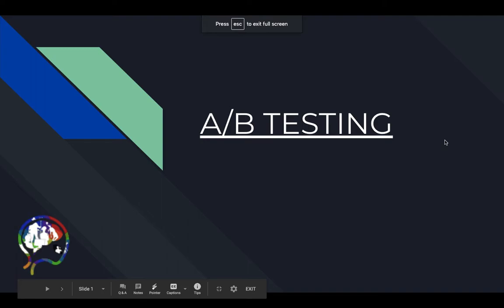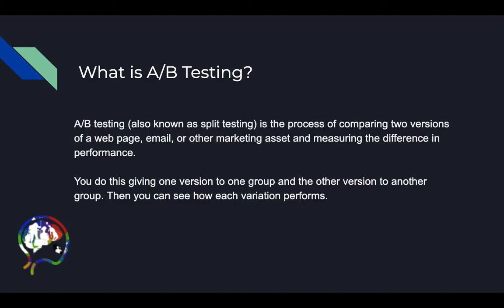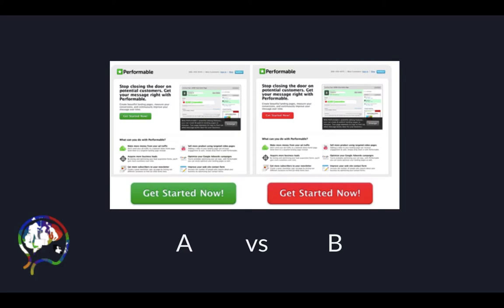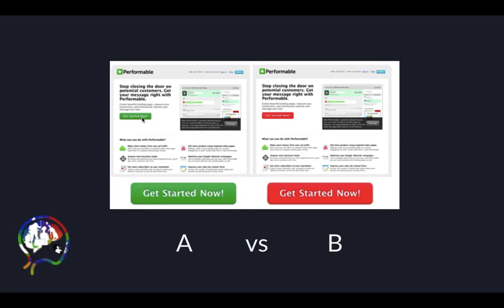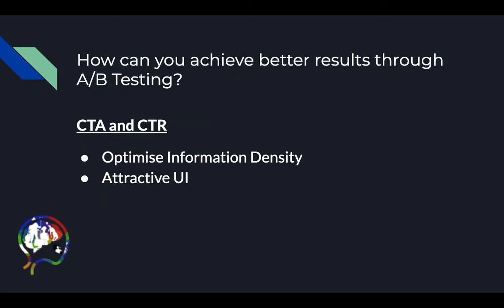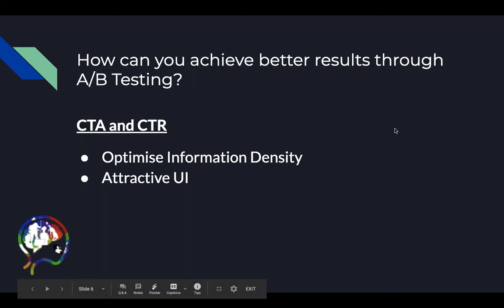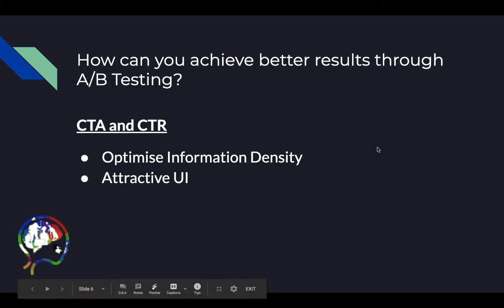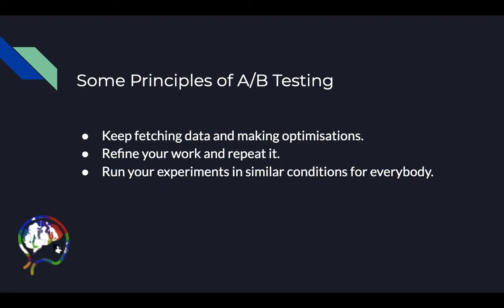A B Testing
A/B Testing is a statistical way of having various UI designs and checking which one works the best for the various users.